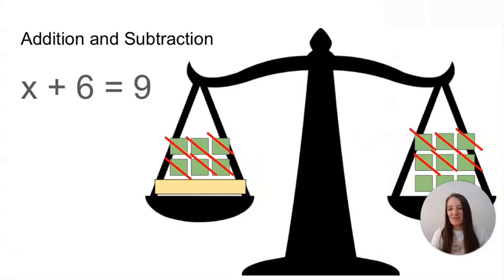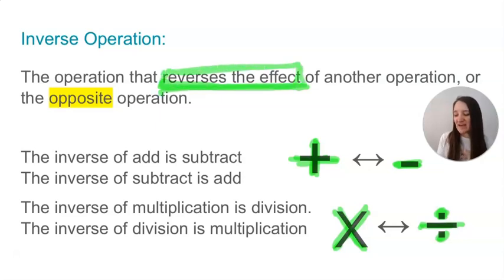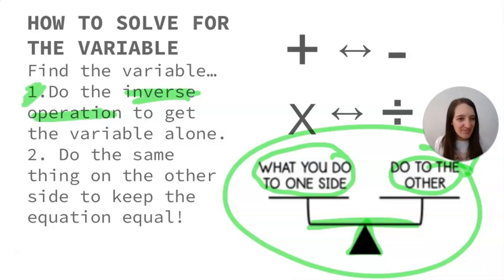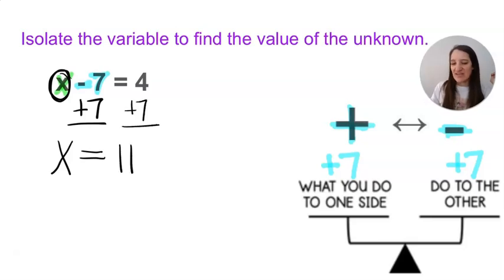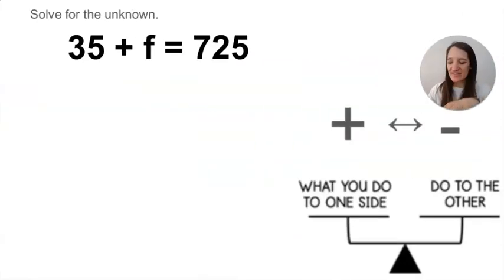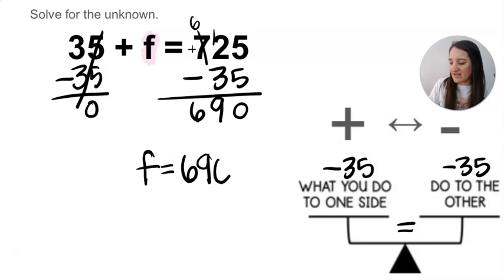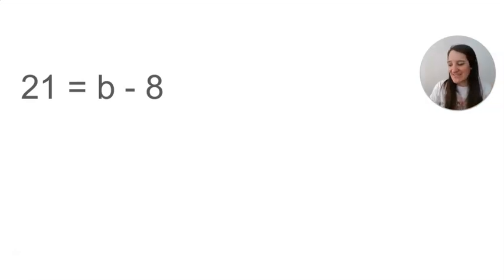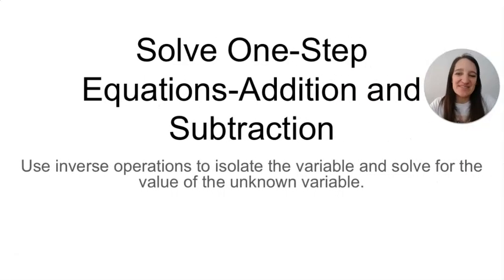Solve One-Step Equations using Addition and Subtraction